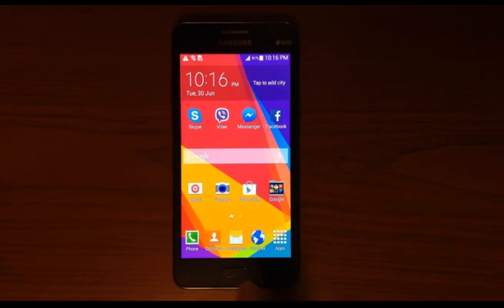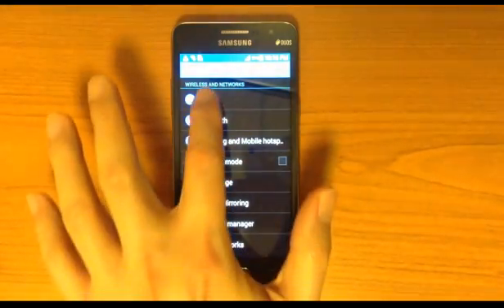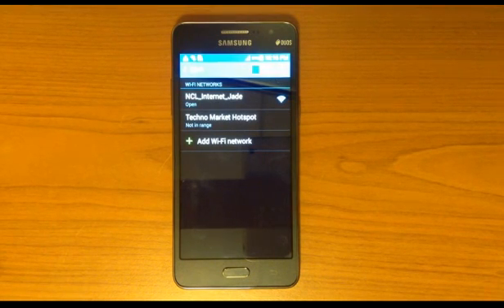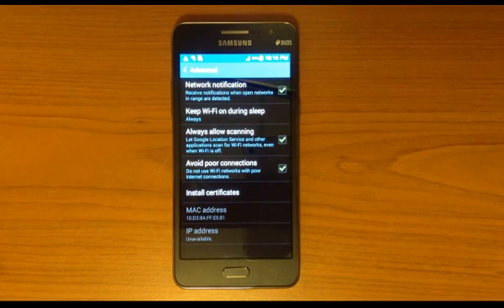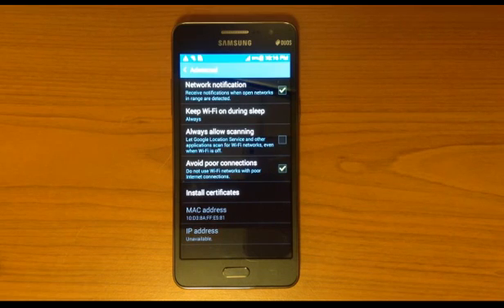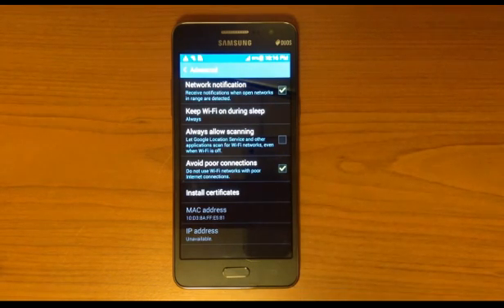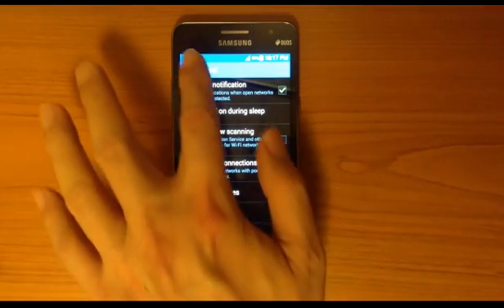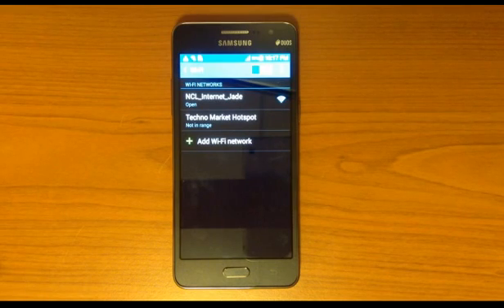How To Fix WiFi Keeps Disconnecting Android Issue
Watch short video how to fix WiFi keeps disconnecting android issue.

Have you had problem connecting to a public WiFi using your Android Phones and Tablet?

Have you had experience that others already connected to the public WiFi while your Android device cannot connect?

Let me teach you how to avoid WiFi from disconnecting on Android phone and tablet.

To learn more about your gadget, watch free gadget video tutorial that will help improve your job productivity in less than 10 days